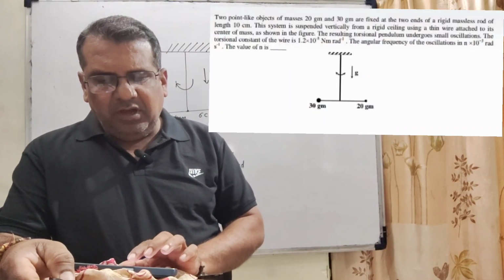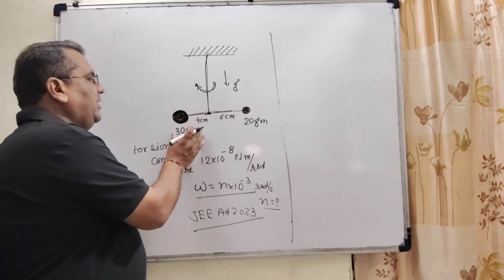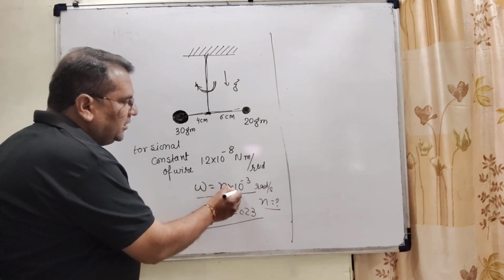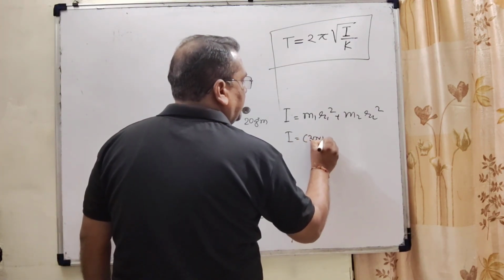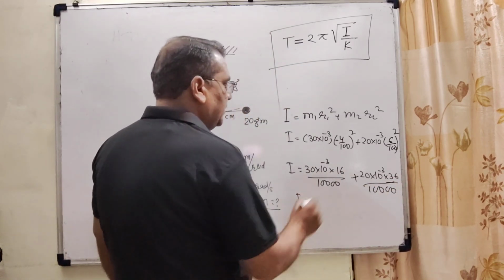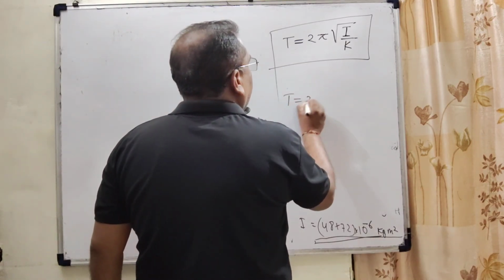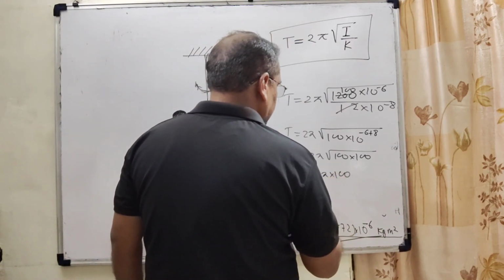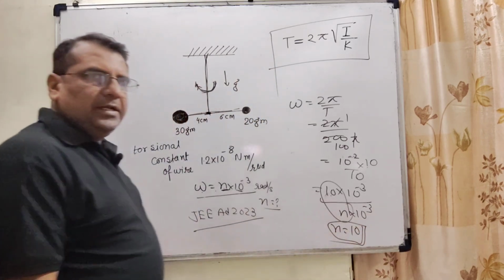Two point-like objects of masses 20 gin and 30 gm are fixed at the two ends of a rigid massless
Two point-like objects of masses 20 gin and 30 gm are fixed at the two ends of a rigid massless rod of length 10 cm. This system is suspended vertically from a rigid ceiling using a thin wire attached to its center of mass, as shown in the figure. The resulting torsional pendulum undergoes small oscillations. The torsional constant of the wire is 1.2-10 Nm rod. The angular frequency of the oscillations in n 10 rad s. The value of n is#iitjee